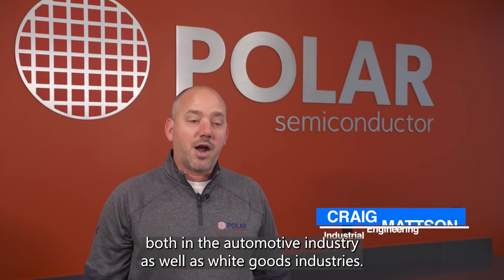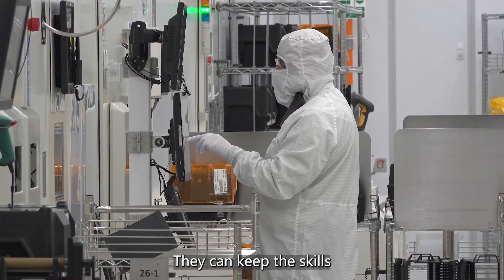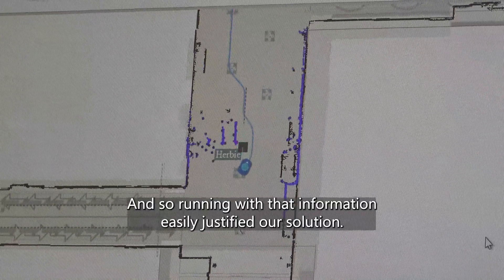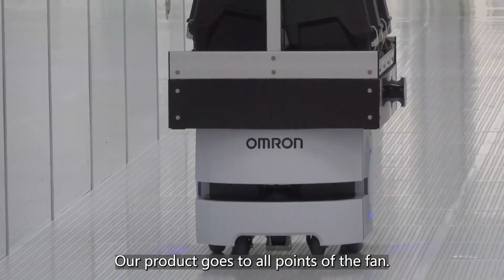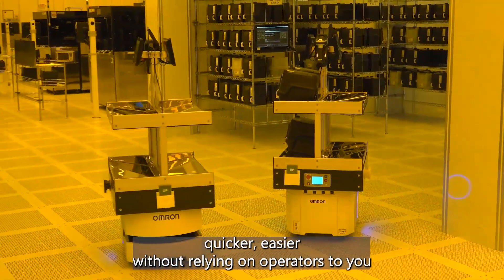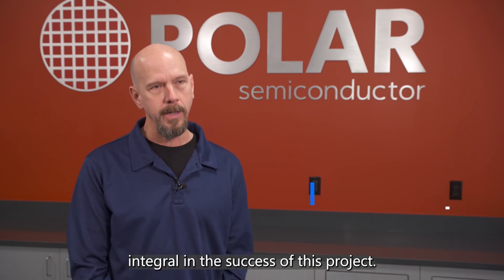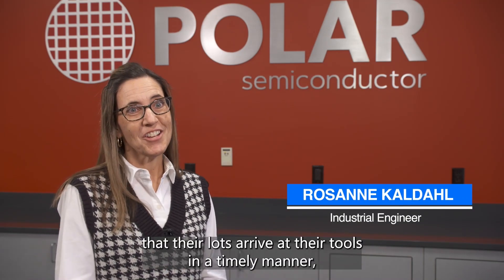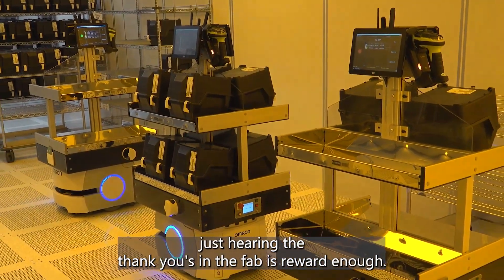Polar Semiconductor ensures smooth material flow with OMRON's mobile robots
Polar Semiconductor, a renowned manufacturer of semiconductor chips for the automotive and white goods industries, based at the heart of the US automotive industry, recognized the need to optimize its production processes. With the goal of reducing transportation distances within their facility and enhancing workforce efficiency to accommodate their expansion needs, Polar turned to OMRON‘s robotics technology for a flexible and cost-effective solution.